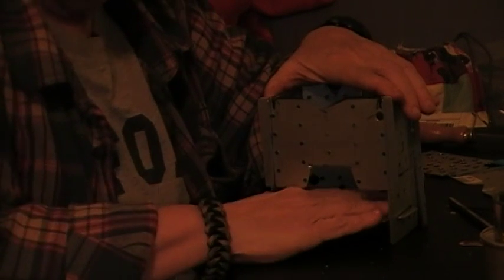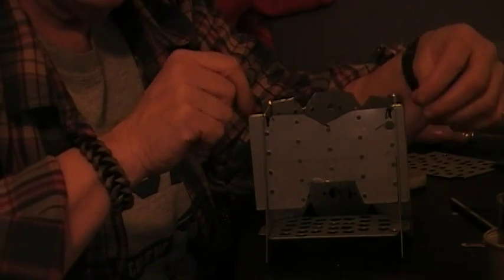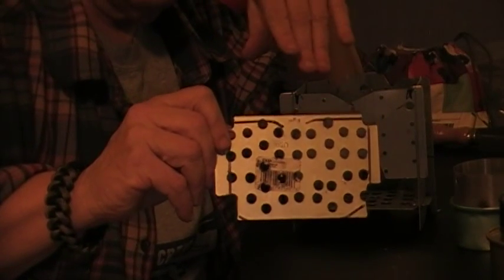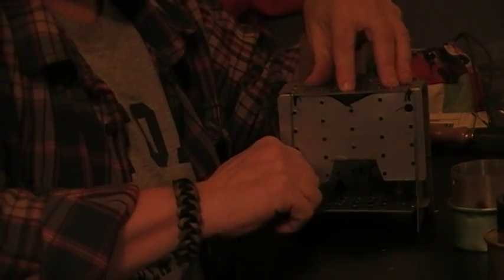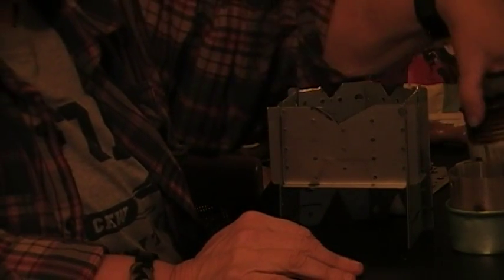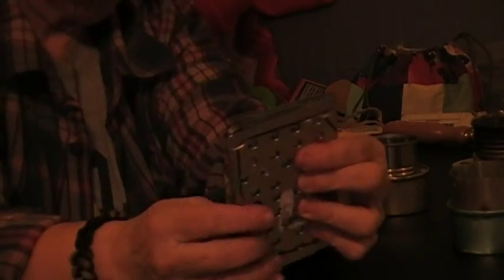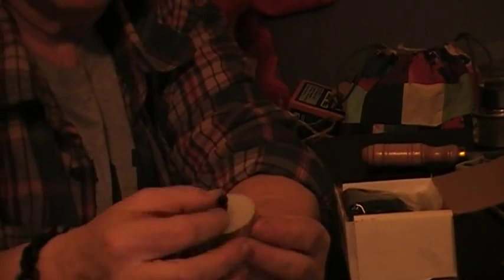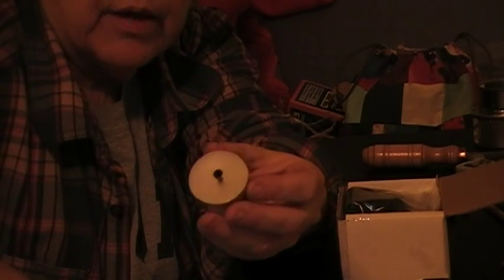update, 100 sub giveaway, and firebox stove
Update on my 100 sub give away and my firebox stove know off.